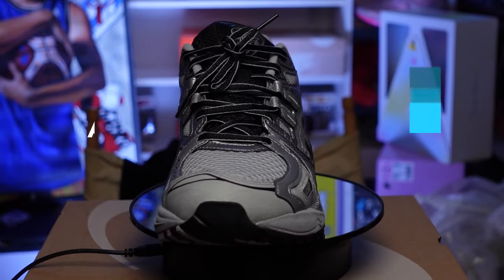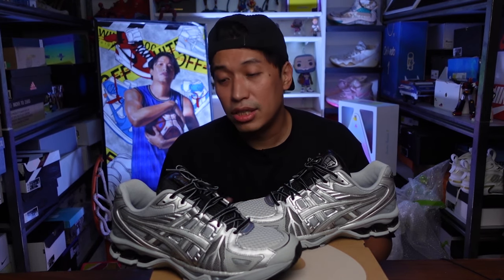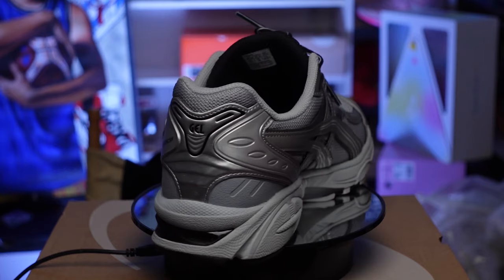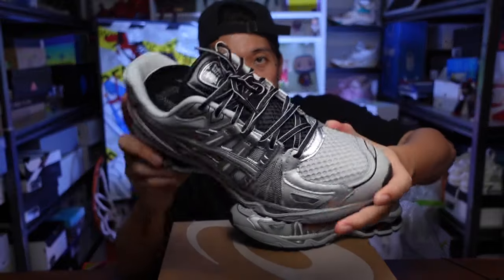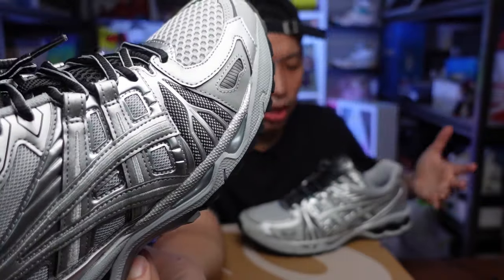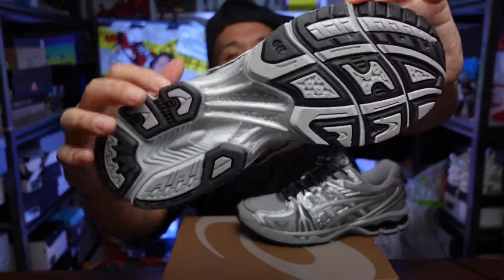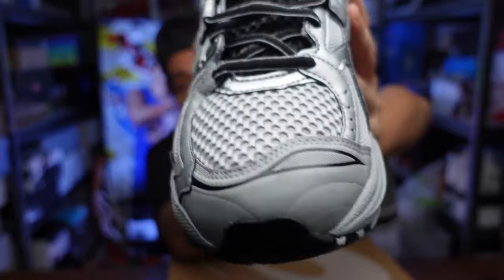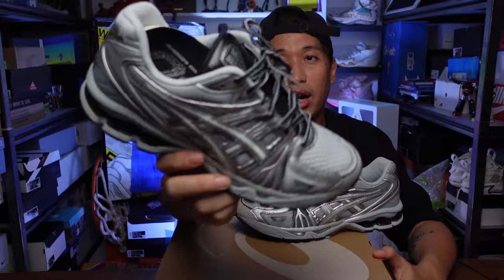Before you buy the ASICS KAYANO LEGACY. Watch this!